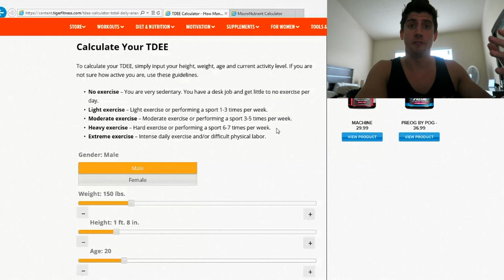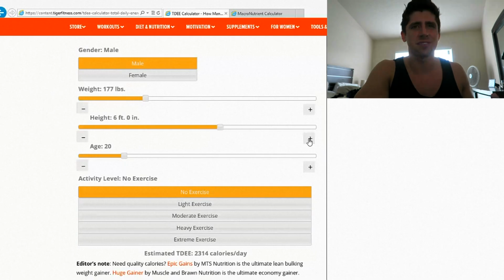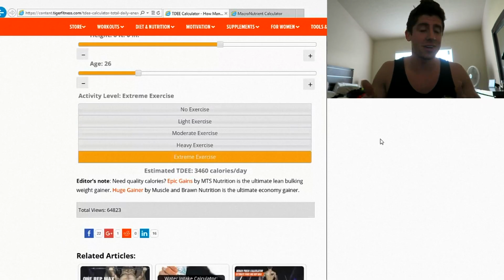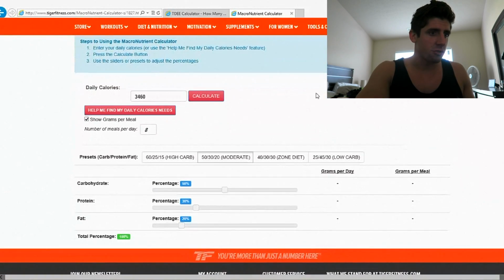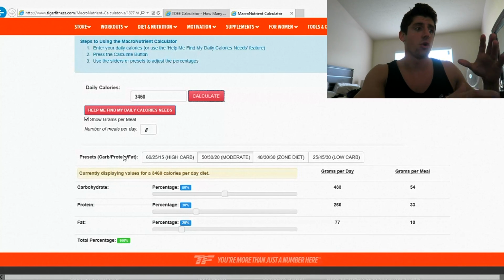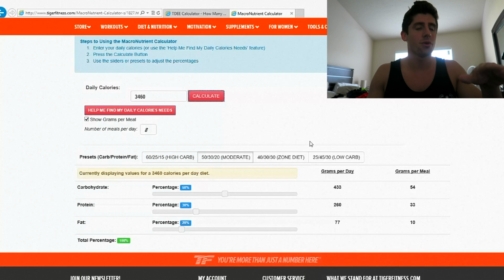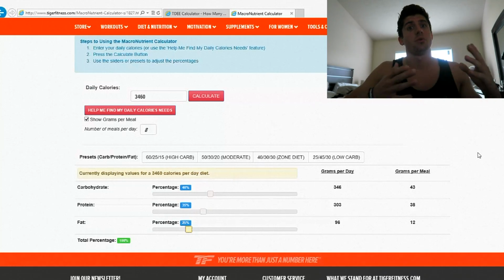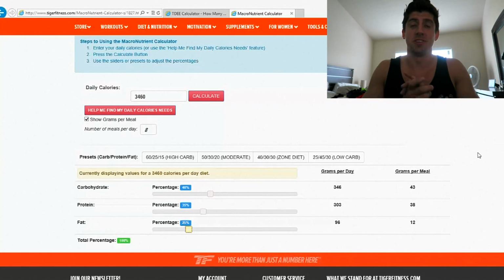How To Calculate Calories And Macros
In this video I will demonstrate how you can easily calculate your calories and macros for your fitness goals. Whether your trying to bulk up, lose weight, or just maintain knowing how many calories to eat as well as the amount of protein, carbs, and fats are very important. This approach is by no means 100% accurate but it will provide a good estimated number for guidance. Hope you enjoy!